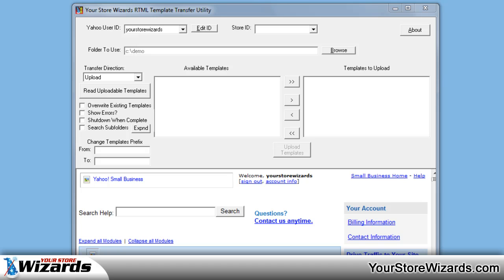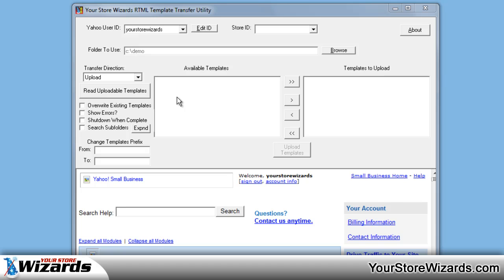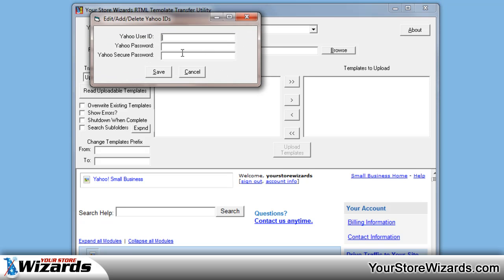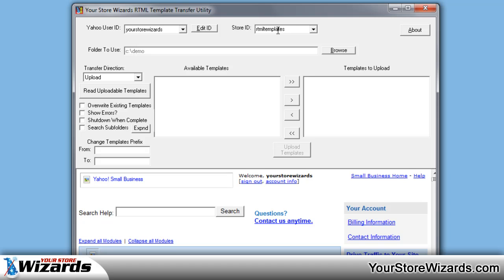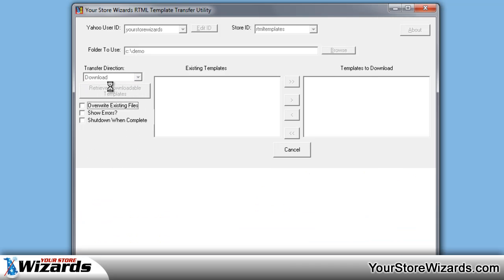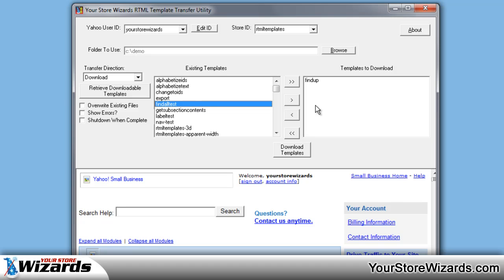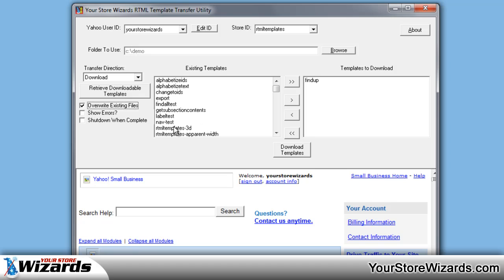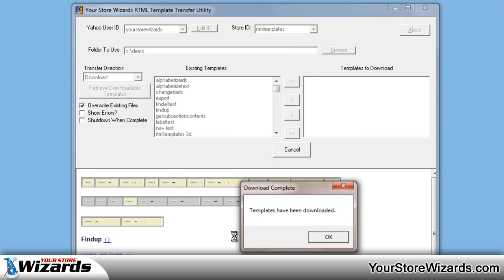Your Store Wizards RTML Template Download Tutorial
Learn how to download RTML Templates for free with this handy utility.